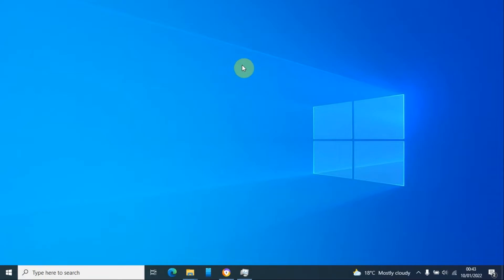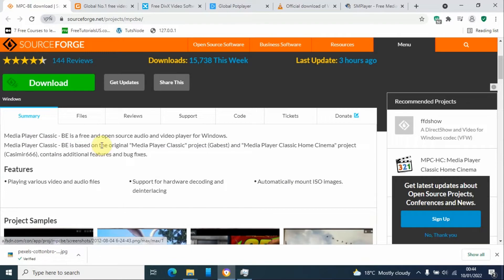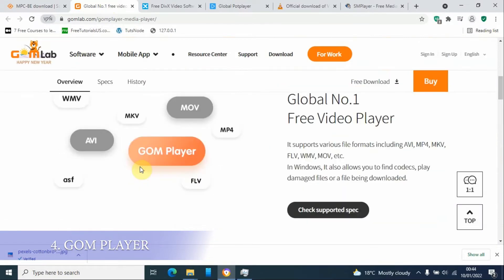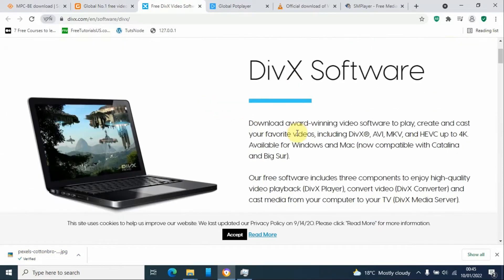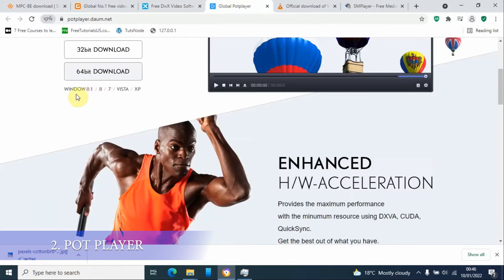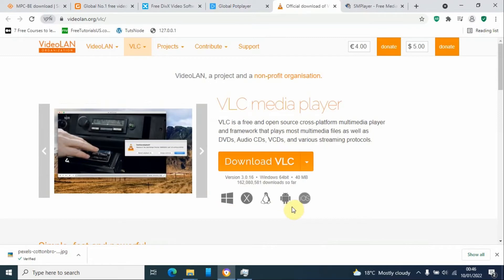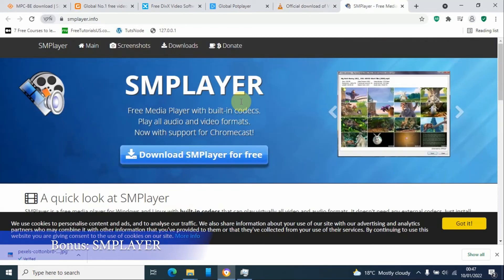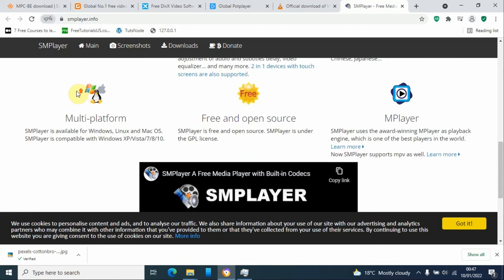Top 5 Best Free Media Players for your PC in 2022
In this video tutorial I demonstrate and show Top 5 best Free Media Players for your PC.

These are the finest media players for Windows to play video files if you need one... You'll need a good media player to see the video on your computer. If you use the Windows operating system, there is a plethora of software that can play most common video and audio formats. Apart from being able to play your files, a lightweight media player that won't slow down your computer is essential. In this video, I'll go through the top 5 free video players you may use on your PC.